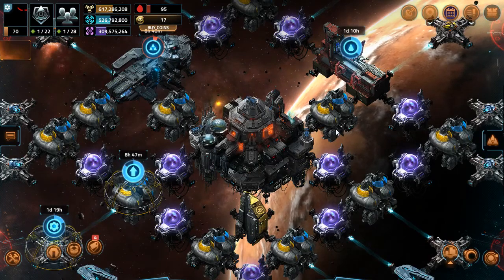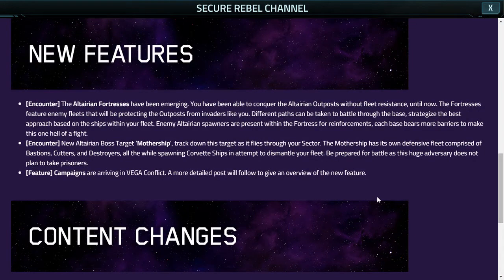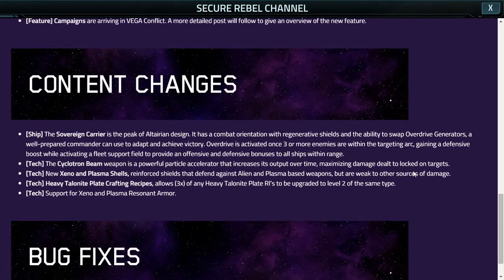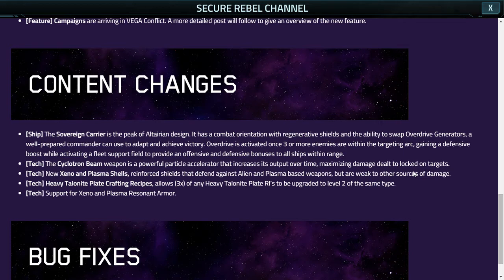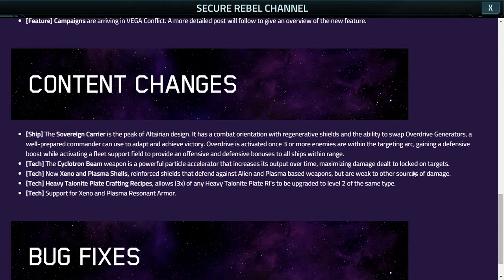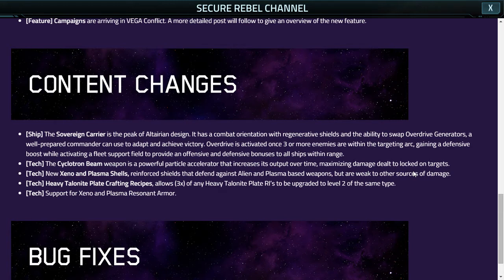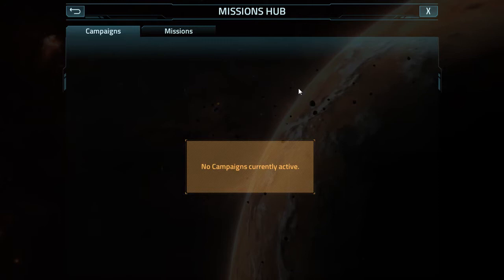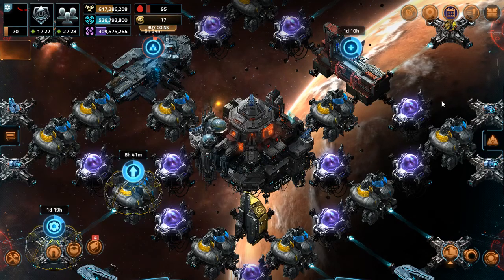VEGA Conflict - Downtime Patchnotes + My Thoughts About The Altairian Carrier's Overdrives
Well, I am a bit interested to see how Sovereign Carrier will be in combat. Only 5 days left now and we will know. I do think its beam weapon will be rubbish though if it has any range below 3500 Meters.